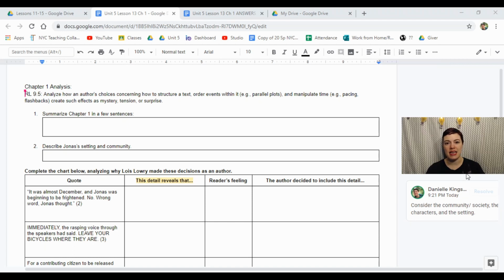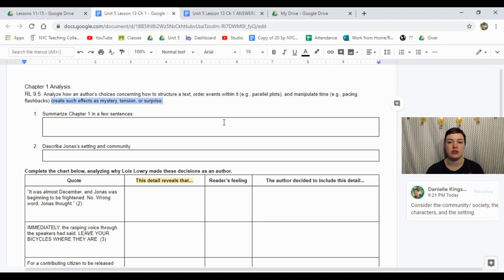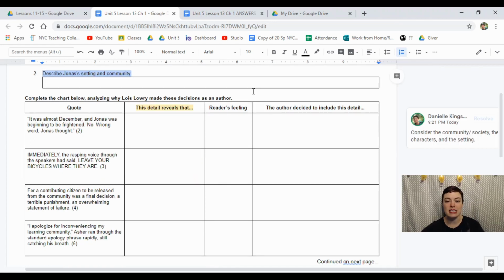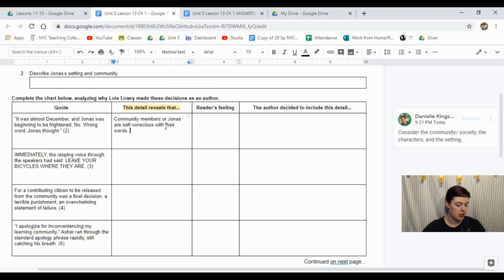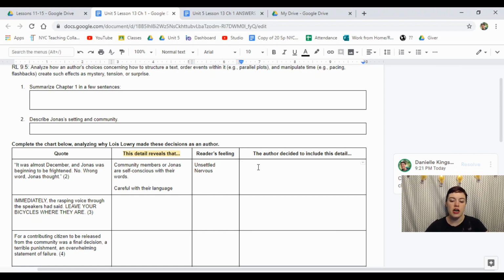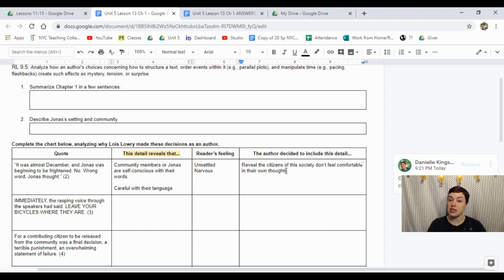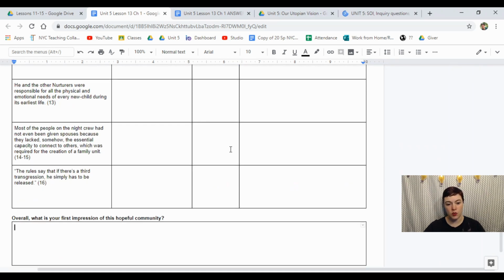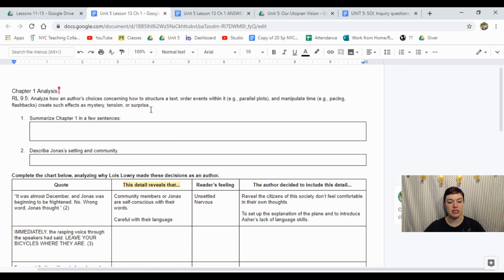Unit 5, Lesson 13: Analyzing Chapter 1 of the Giver